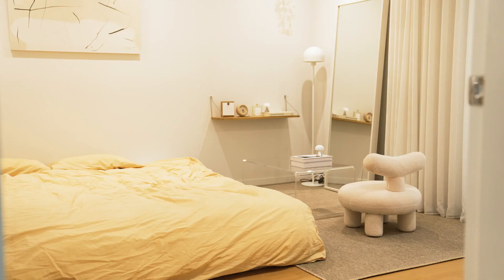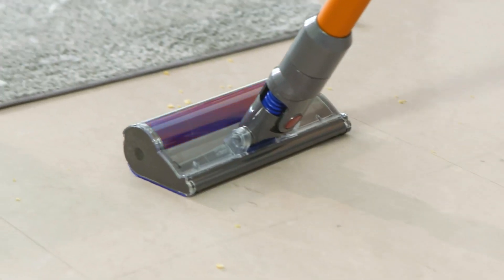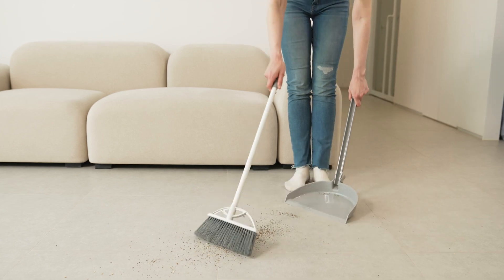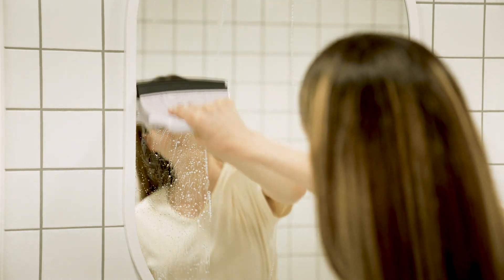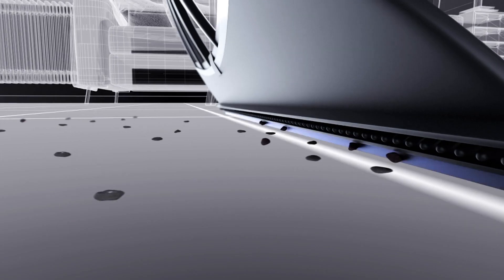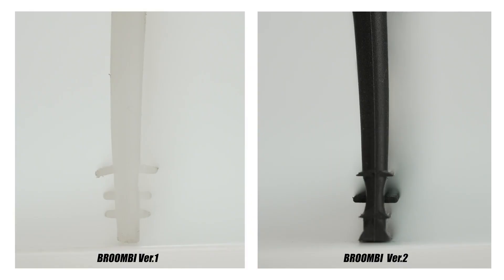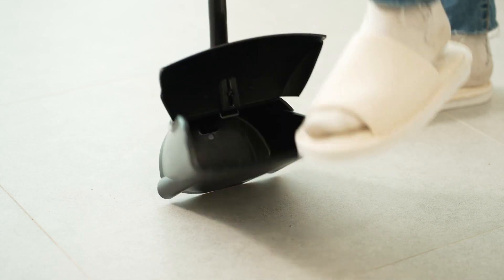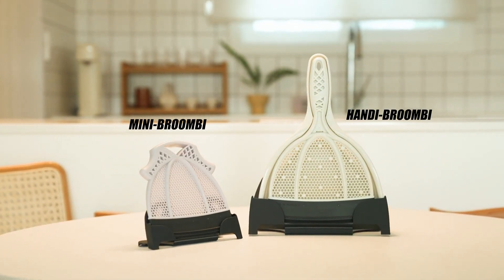BROOMBI innovative broom has a 4 layered brush blade to clean more with a single sweep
Make better use of your cleaning time by sweeping with the BROOMBI innovative broom. Boasting a powerful grip on your floor, this broom has upgraded blades for extra durability. In fact, it wipes up any kind of hair, fur, food, liquid, dust, and more—unlike other brooms. Moreover, it has a four-layered unique brush blade. Thanks to that design, it can clean up to 4 times more with a single sweep! Additionally, rather than using regular straight-lined rubber edges for its dustpan, it has an asymmetrical 0.04″ slim edge. So you can sweep up liquids more effectively. Using a patented semiautomatic dustpan, it ensures you never have to physically touch its mouth. And you don’t need to double sweep up the contaminants thanks to its 15º angle. Finally, with an overflow prevention wall of about 2″, it lets you accurately sweep up any contaminants through a narrow dustpan entrance.